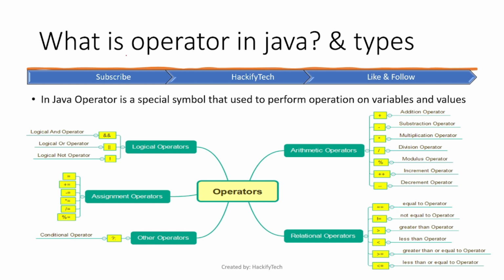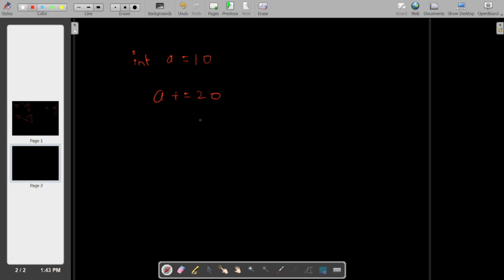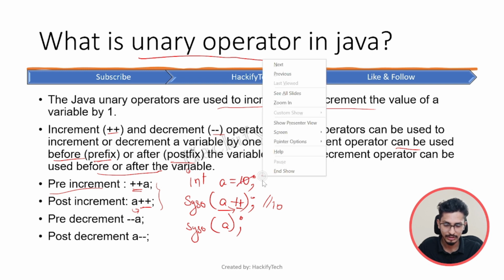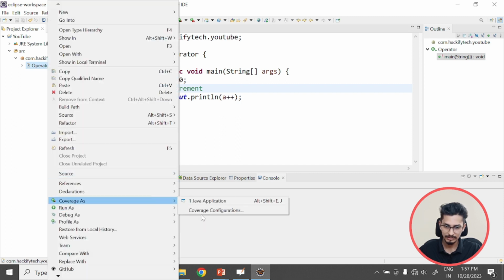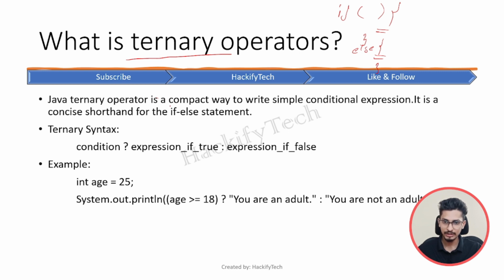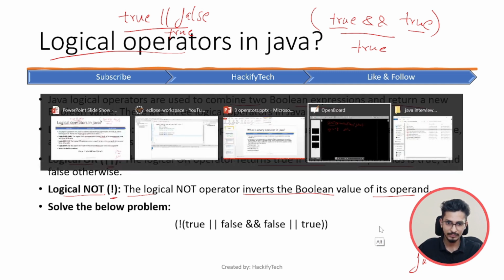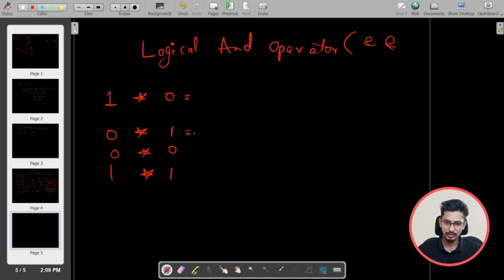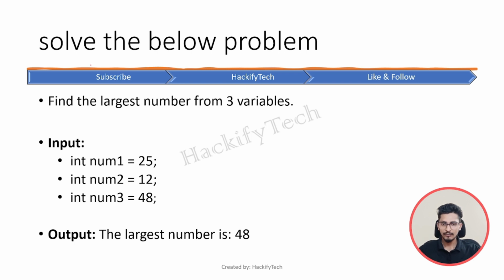Mastering Java Operators: Essential Interview Questions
Welcome back to the third installment of our Java Programming Interview Series! In this video, we're diving deep into the world of Java operators, equipping you with the essential knowledge you need to ace your college and computer science interviews.

Whether you're a seasoned coder or just starting your journey in the world of programming, mastering Java operators is a must. In this video, we'll explore a range of interview questions that are frequently asked by technical interviewers.

🔥 Here's what you can expect:

Comprehensive explanations of crucial Java operators.
Real-world examples to help you understand their practical applications.
Tips and tricks to approach operator-related interview questions with confidence.
This series is designed to not only help you succeed in your upcoming interviews but also strengthen your overall programming skills. So, grab your notepad, get ready to take some notes, and let's unlock the power of Java operators together!

🚀 Let's master Java operators and take a step closer to your dream tech job!